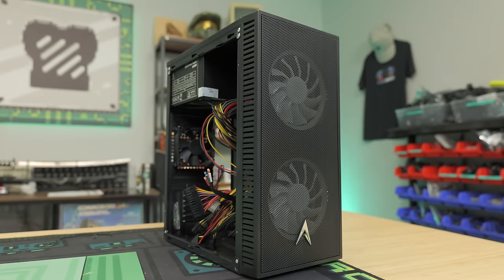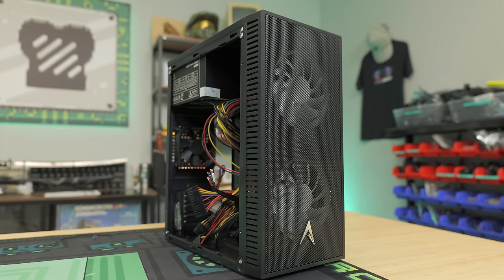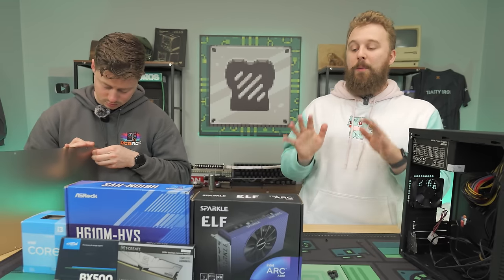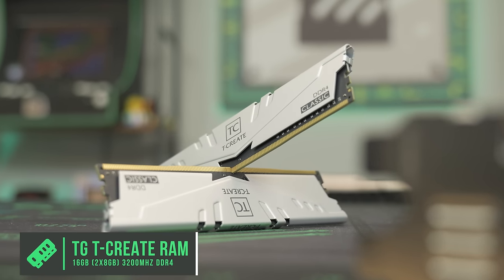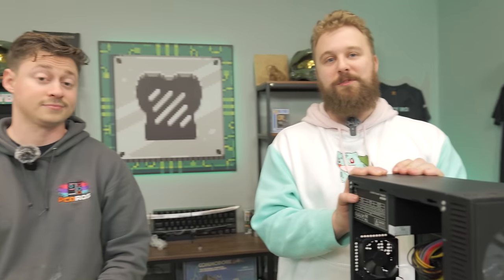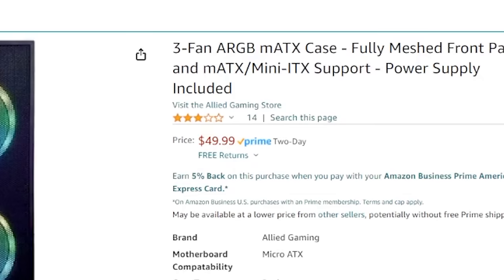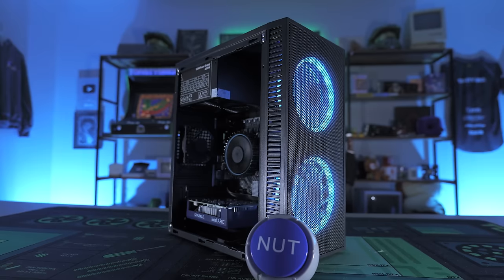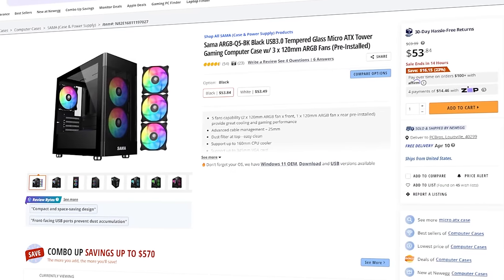We Built the CHEAPEST All New Parts Gaming PC....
Save money on your Gaming PC with Jawa!

We built the cheapest all-new parts gaming PC we could using Amazon, and the results were good, but it definitely has some drawbacks.

Allied Gaming Micro ATX Case + PSU

Sparkle Intel Arc A380 Elf

ASRock H610M HVS

Fanxiang S500 Pro 512GB NVME SSD

Teamgroup T-Create 16GB 3200mhz

Better Case Alternative

Better Power Supply